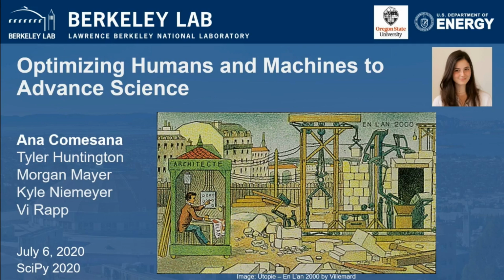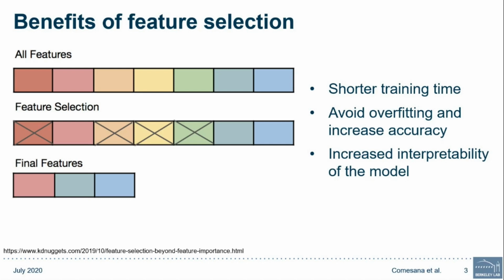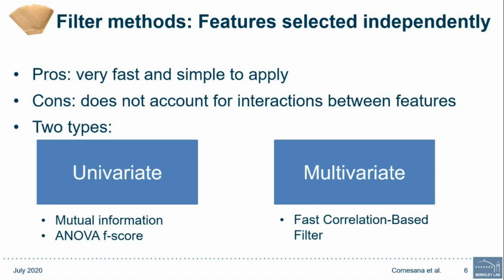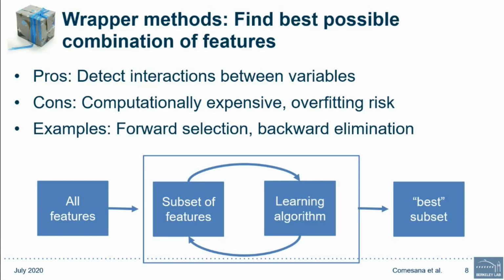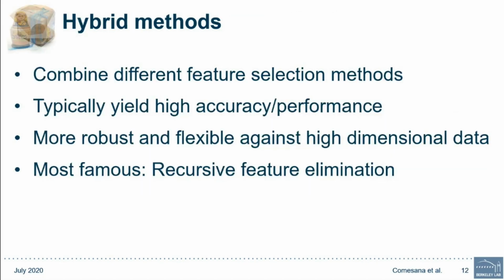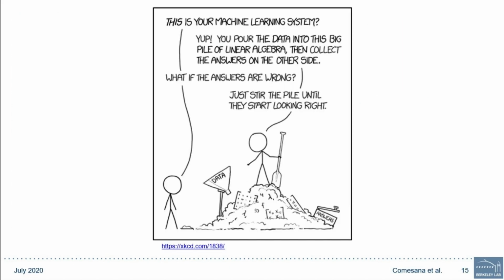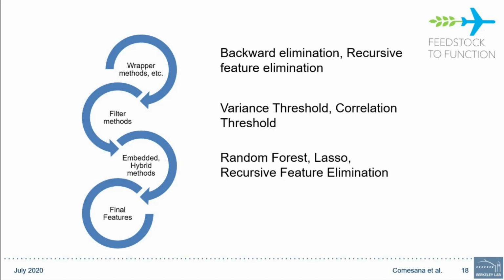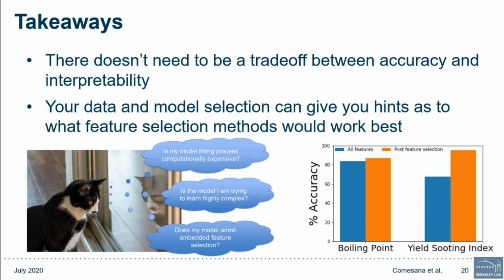Optimizing Humans and Machines to Advance Science | SciPy 2020 | Ana Comesana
In this presentation, we will discuss our path for identifying a systematic and robust approach to down selecting features that allows for scientific discoveries. Using our research as an example, we performed feature selection on 1800 molecular descriptors to predict performance properties of bio-jet fuels. Our presentation will address challenges with using machine learning to advance scientific discovery, including using only interpretable machine learning methods, and performing feature selection in a way that overcomes the curse of dimensionality without removing features that could be essential for the discovery of scientific insights.